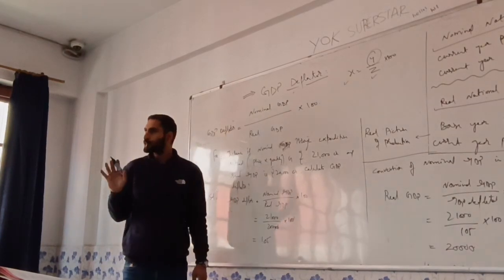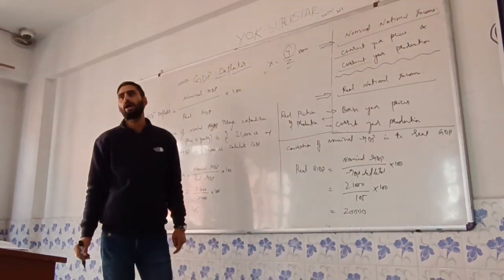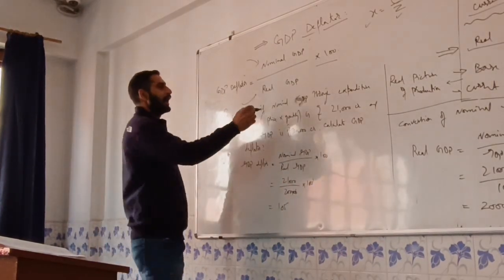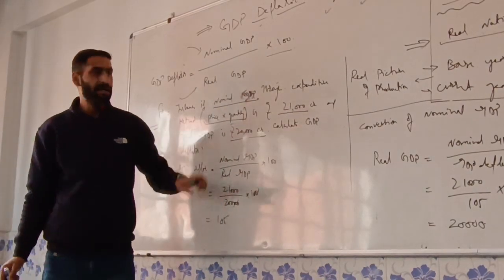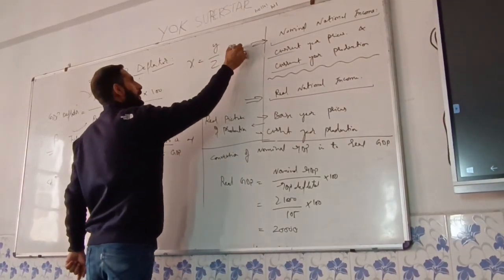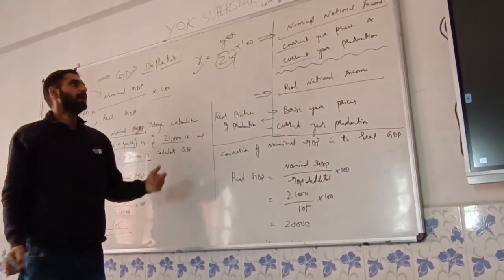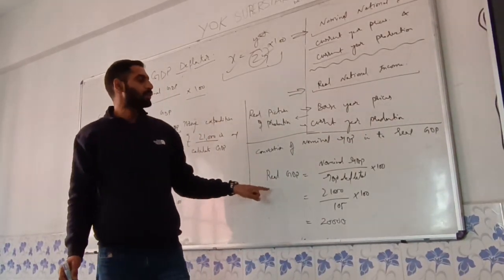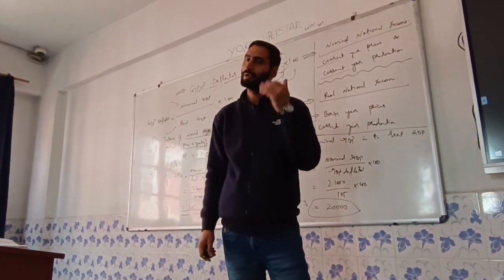GDP deflator. Nominal GDP, Real GDP.